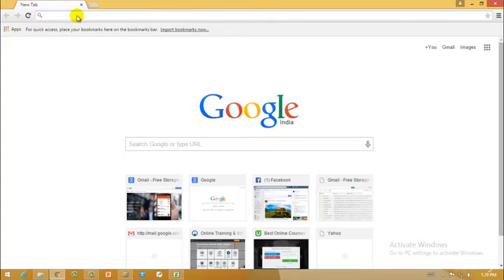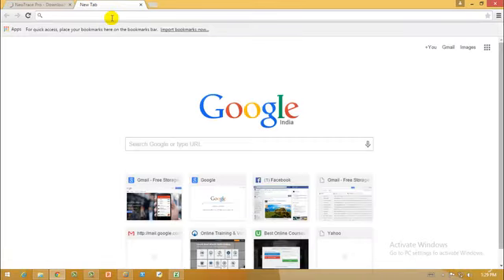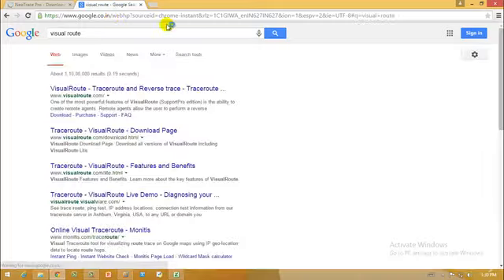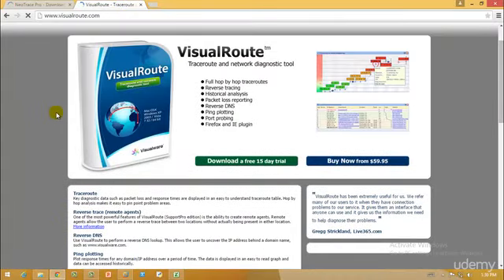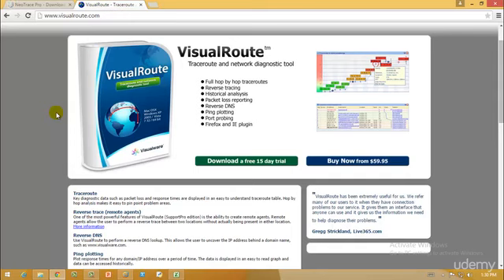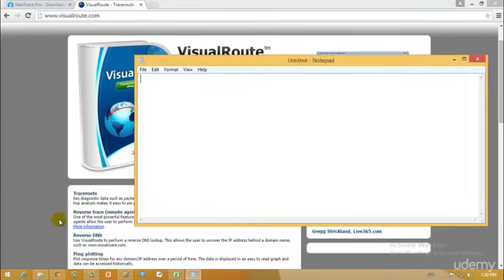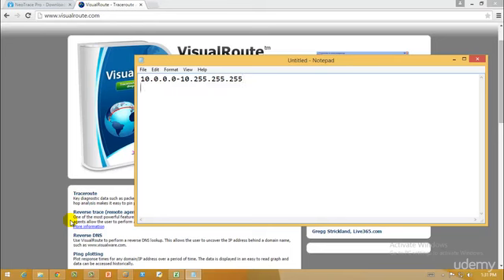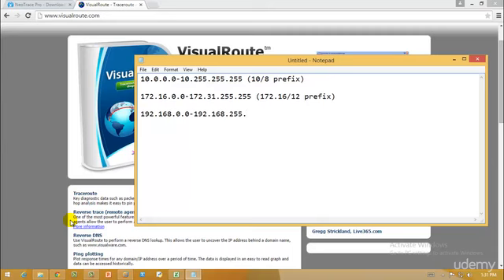Lesson 18 : DNS Footprinting Function and Process